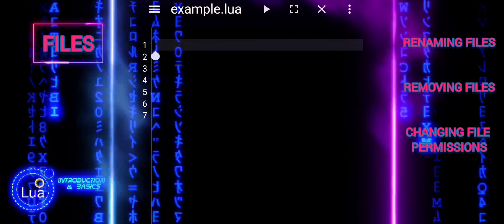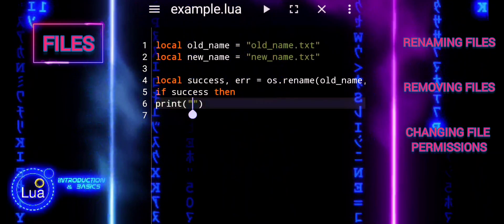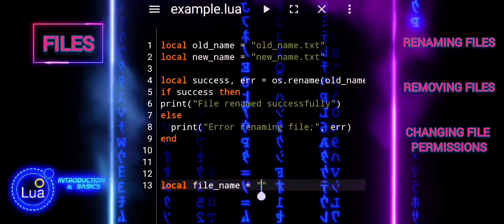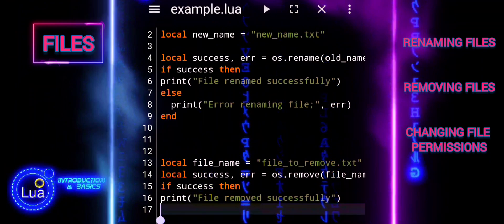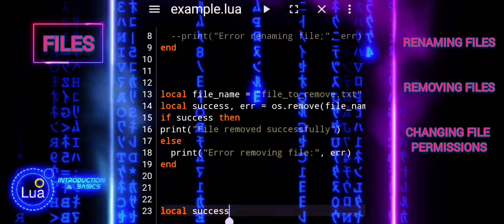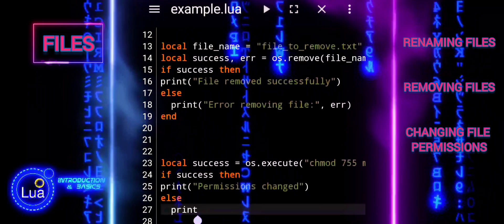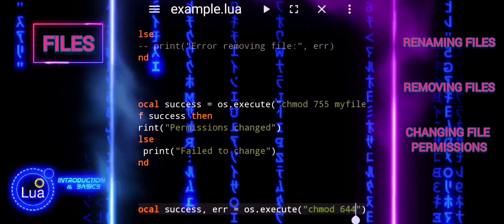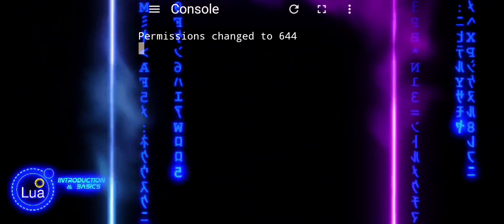#74 Lua Tutorial: Managing Files - Rename, Remove & Change Permissions